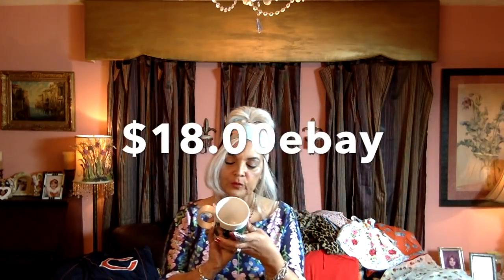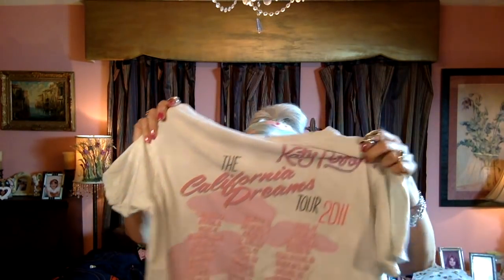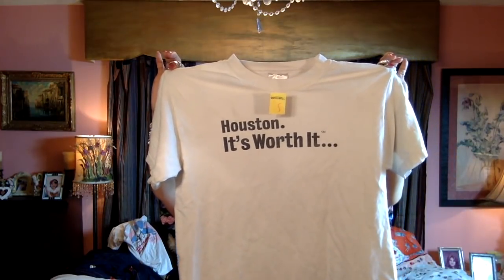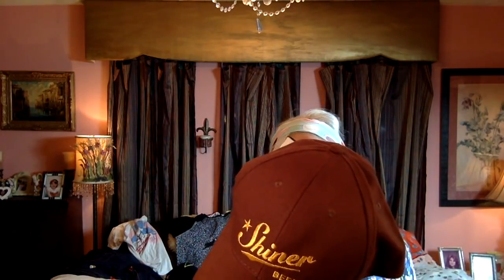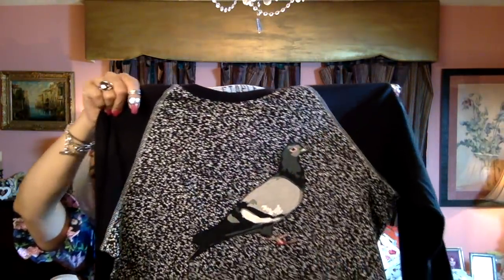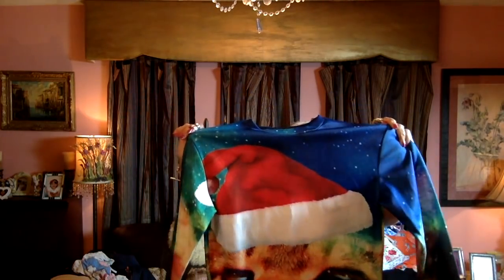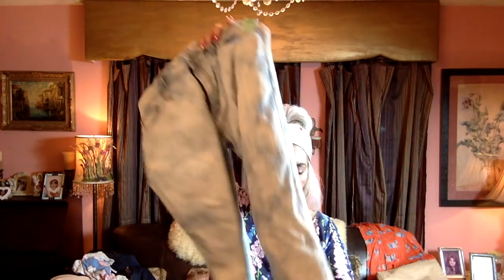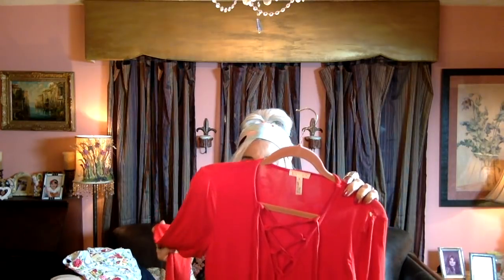Epic Thrift Haul 50 & 75% Off Designer Clothing Tips For Reselling on Ebay Poshmark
There's a Haul in the house, with more to come.